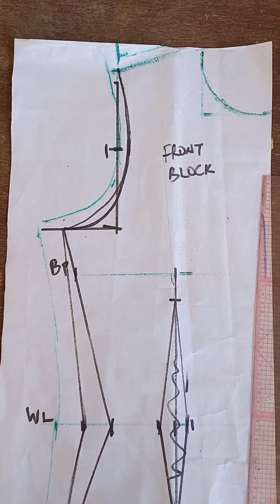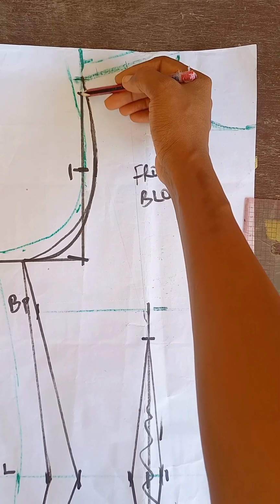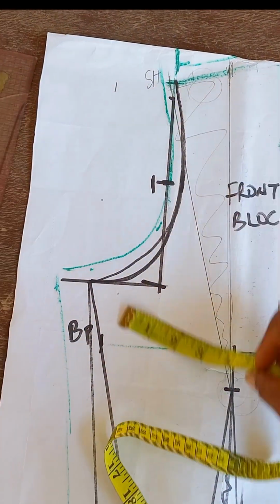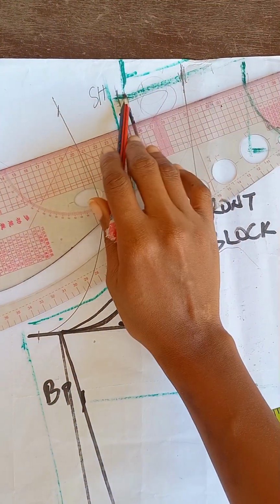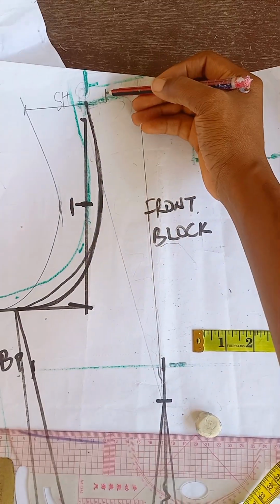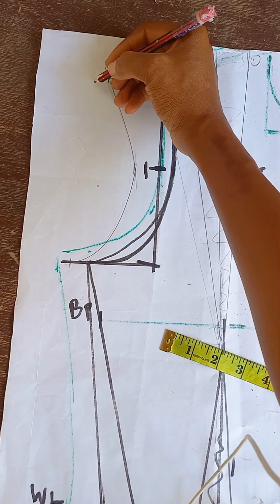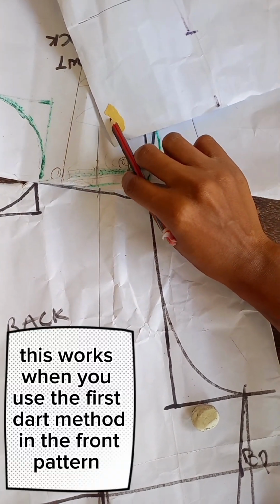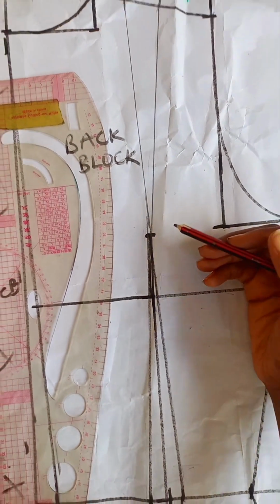YT BEGINNER SERIES 103: SHOULDER DART BODICE BLOCK BEGINNER FRIENDLY TUTORIAL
In the last tutorial I shared a very simplified bodice block pattern with a waist dart only. In today's tutorial we'll be learning how to dart a bodice block with shoulder dart. it will be helpful for certain styles and dart manipulation techniques.